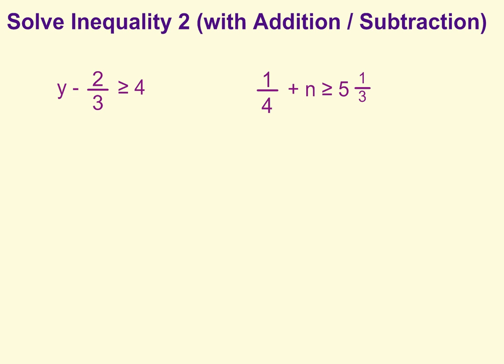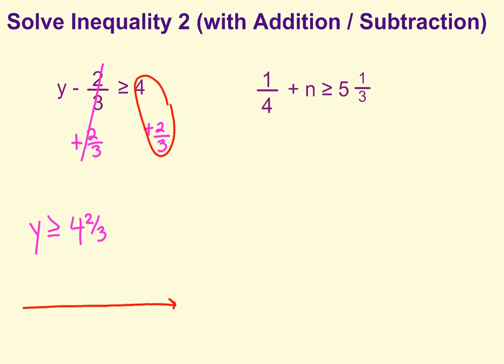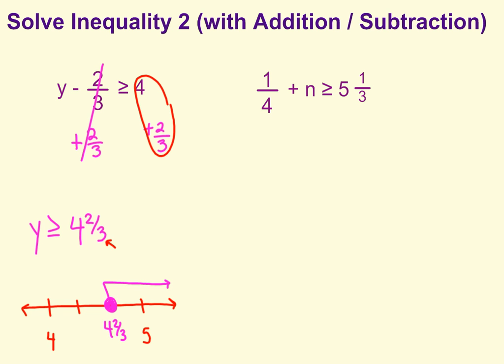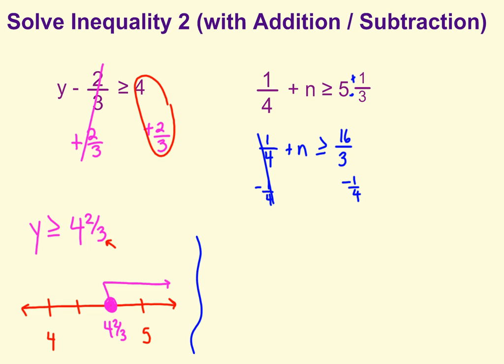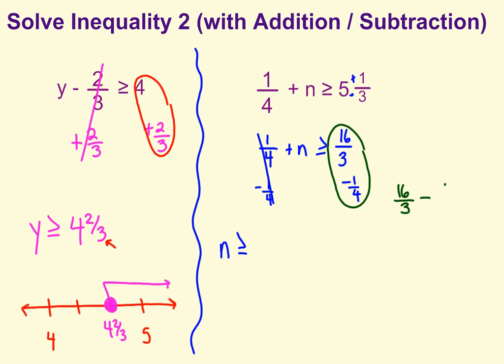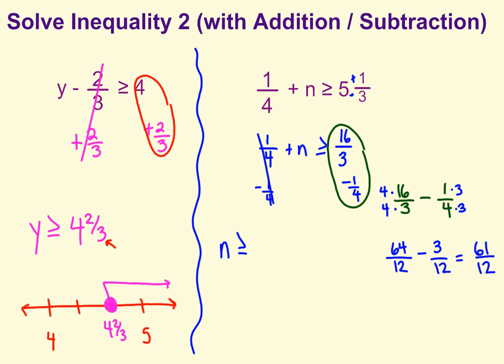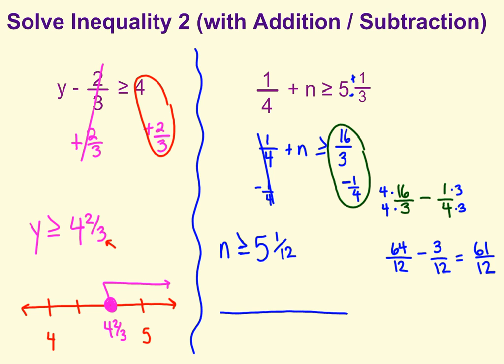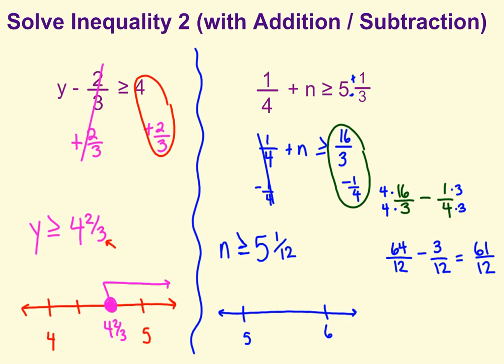Solve Inequality 2 (with Addition Subtraction)